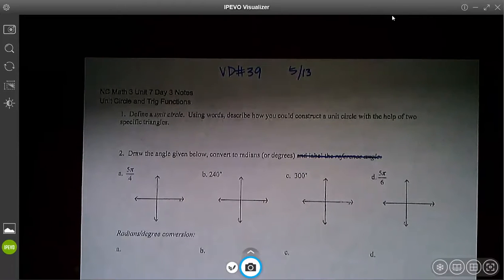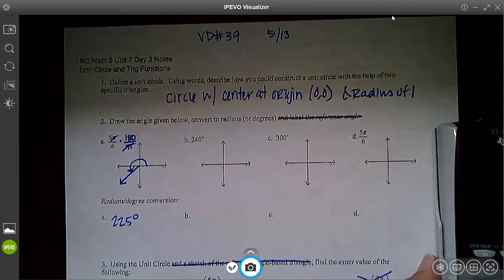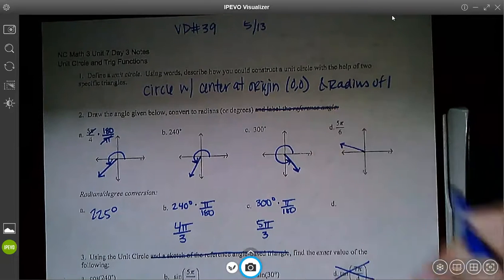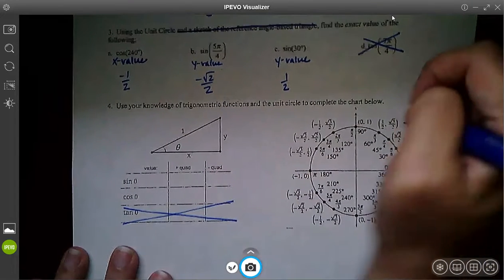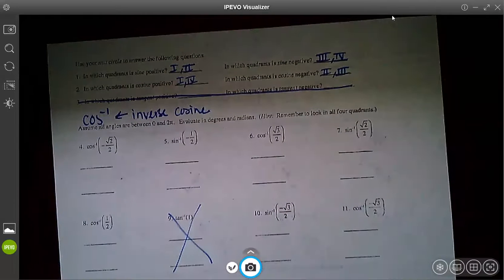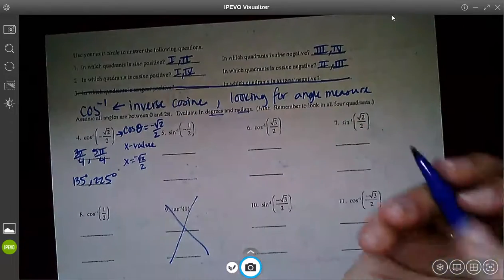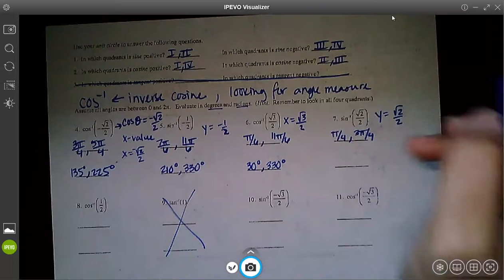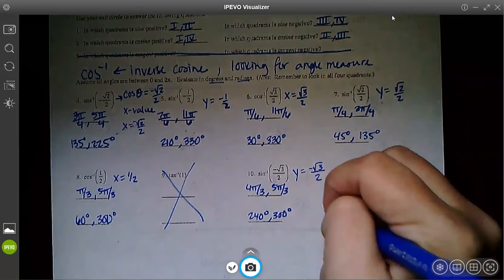Math 3 Unit 7 Day 3 - More Unit Circle and Trig Functions